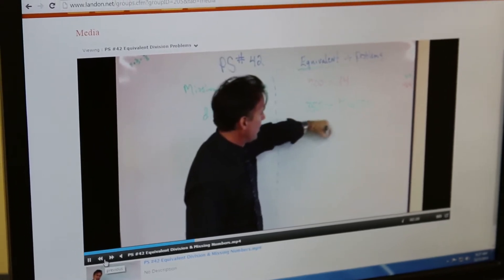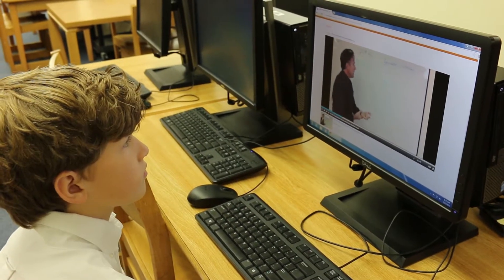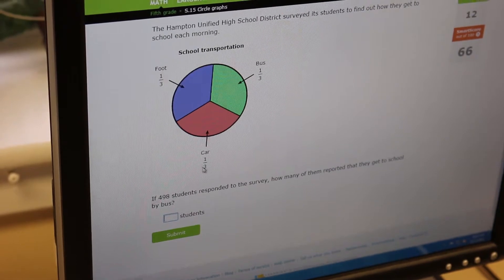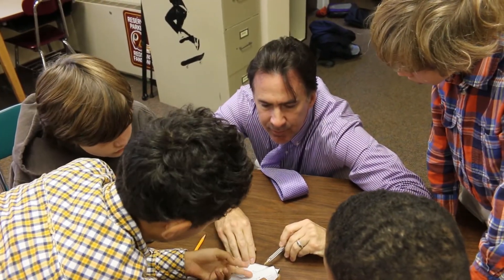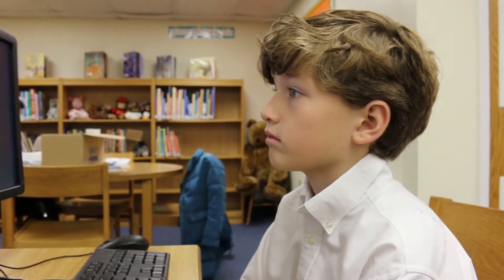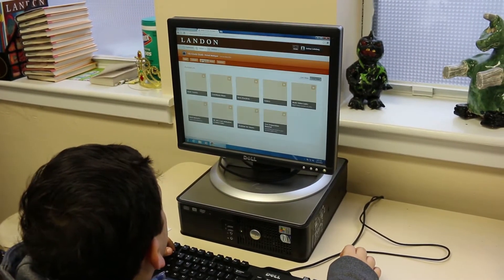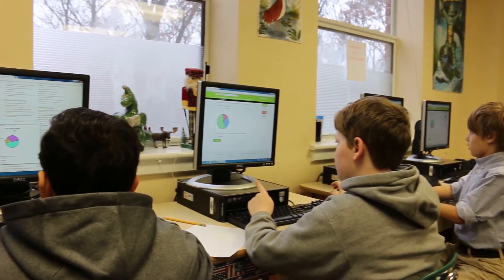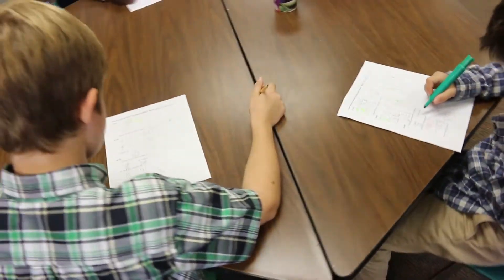Flipping the Classroom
Teacher-coach-mentor Steven Micciche has flipped his 5th grade math class. Learn how he’s using video technology to give his boys more individual attention in the classroom.